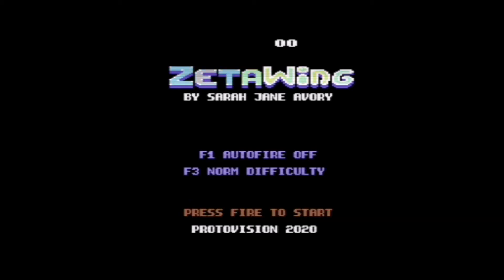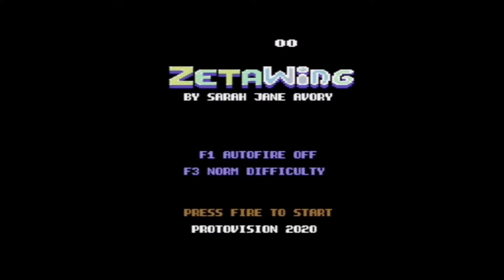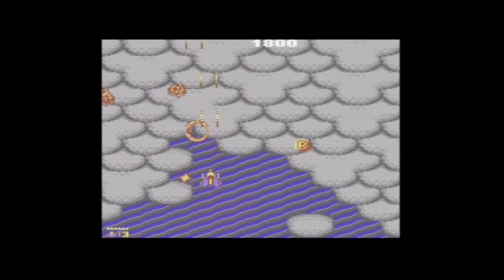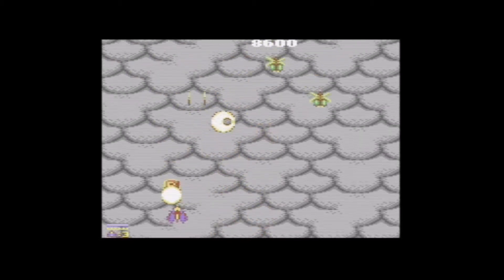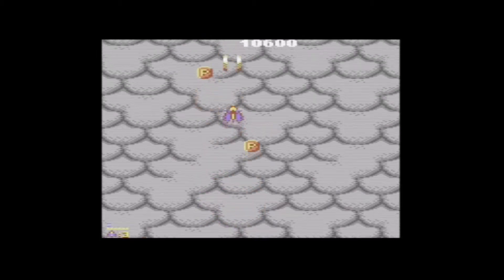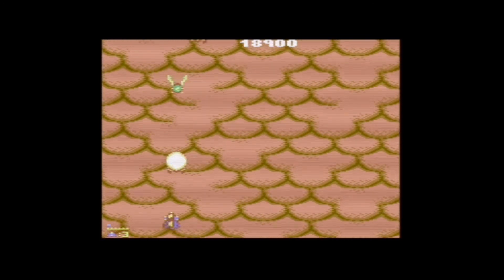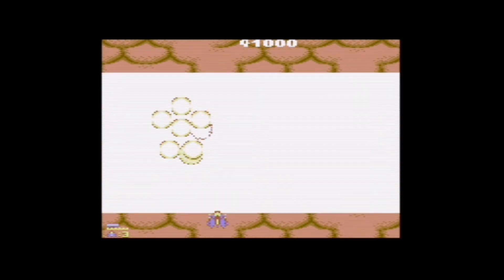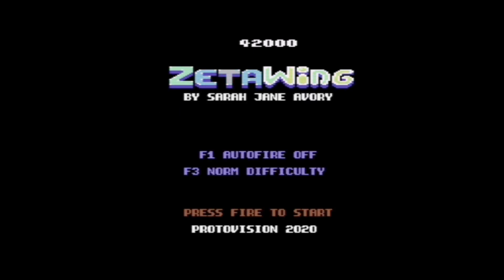Let's Play Zeta Wing (C64)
Very cool Shoot-em-up for the Commodore 64 that was recently released.  Well worth the purchase.